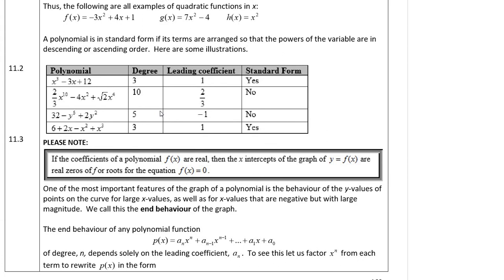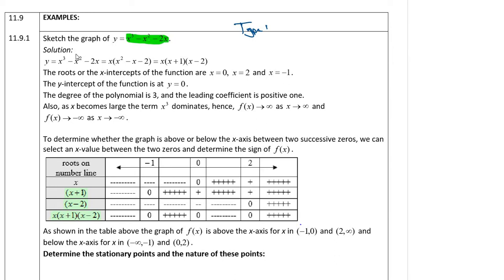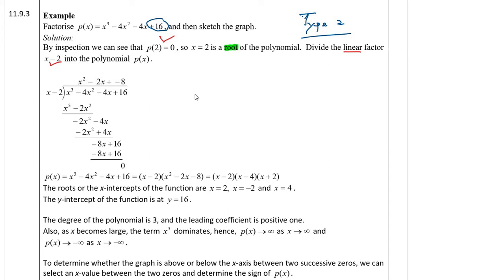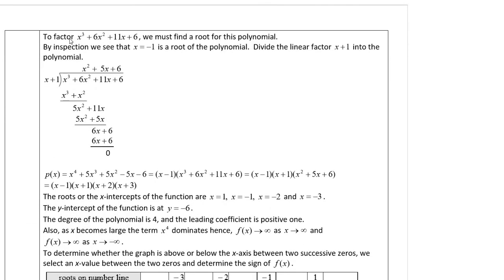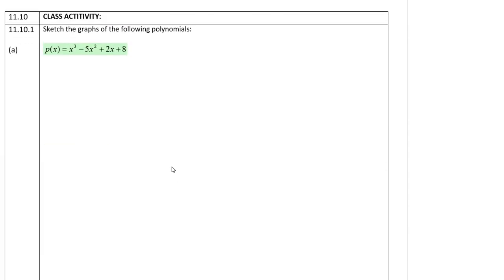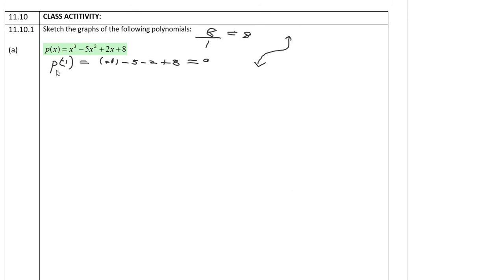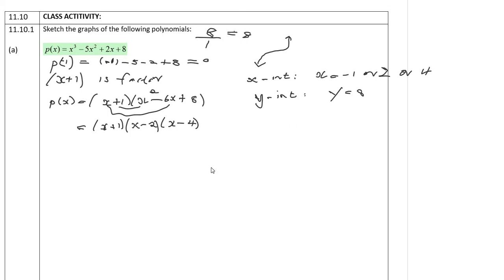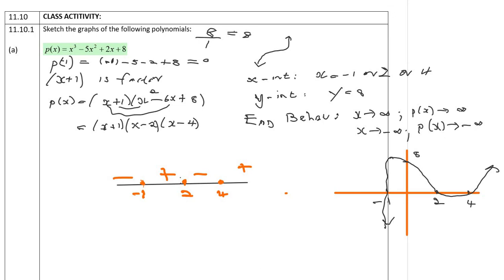UNIT 11 Sketch the polynomial function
The recording is for students enrolled for MATD1544.